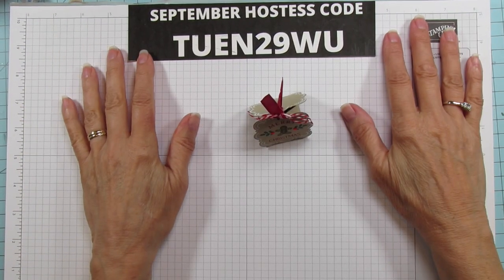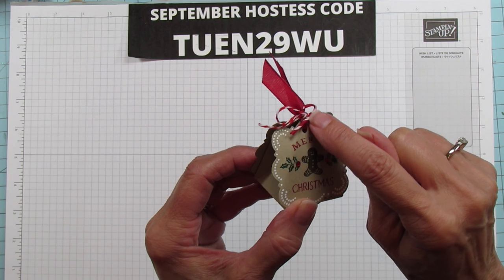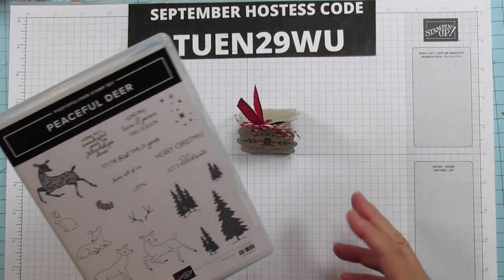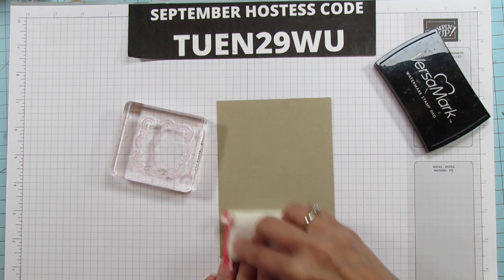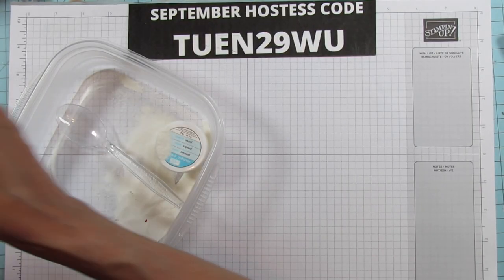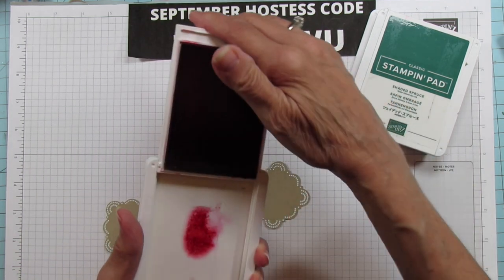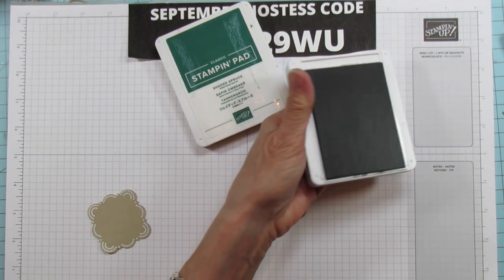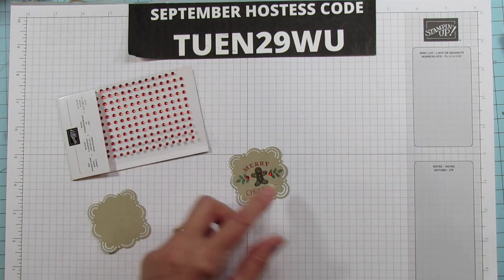Create This Adorable Mini Gingerbread Treat Box (Impress your family and friends with this cute box)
This Mini Gingerbread Treat Box is so fun. I will teach you how to make this Treat Box with step by step instructions. It would be perfect for your Holiday table or for just a thinking of Treat.

All supplies are included in this Gingerbread Treat Box tutorial. You can also check them out below.

CHAPTERS:
00:00 Introduction
01:22 WHAT I'M USING
02:13 LET'S MAKE THIS BOX
10:00 FINISHING IT UP
15:17 FINAL THOUGHTS AND THANKS FOR WATCHING!
PRODUCTS I USE NOT STAMPIN'UP:
12" x 12" Paper Storage
6" x 6" Paper Storage
Fine Tip Glue Bottles I Use
Scan N Cut I Have
Stamping Tool I Use
Glue I Use
Red & White Bakers Twine
SUPPLY LIST:
Real Red & Garden Green 3/8" (1 Cm) Ribbon Combo Pack [159577] - Price: $7.50